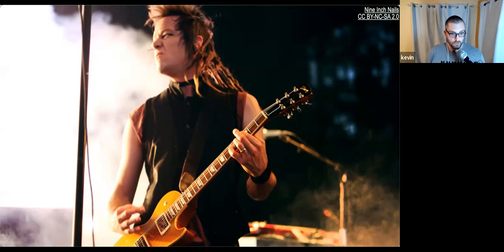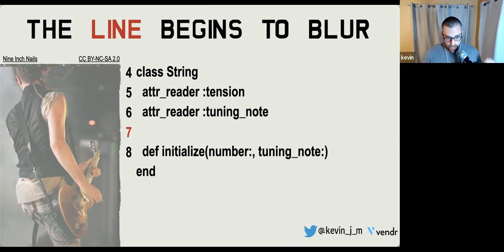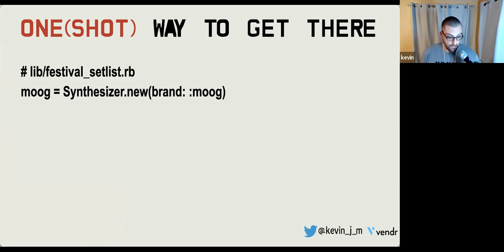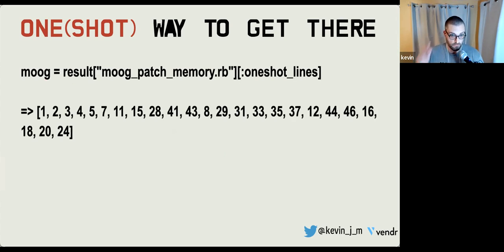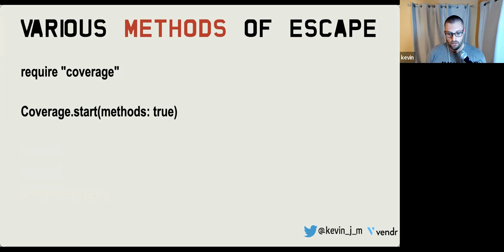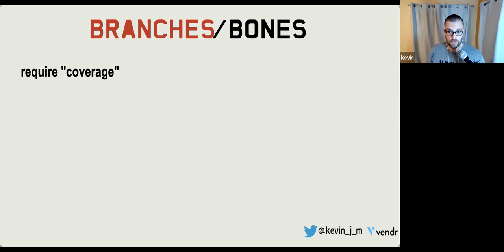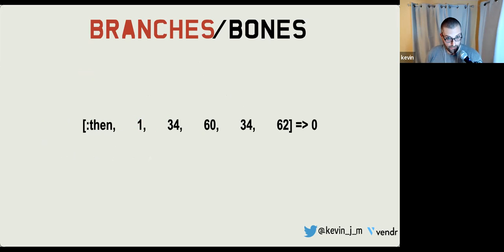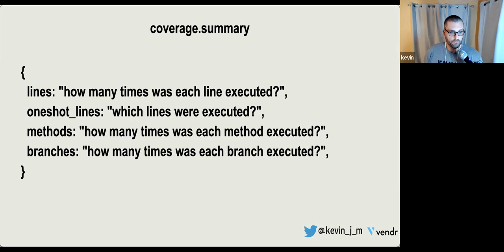Kevin Murphy - Enough Coverage To Beat The Band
### Abstract

The lights cut out. The crowd roars. It’s time. The band takes the stage. They’ve practiced the songs, particularly the covers. They’ve sound checked the coverage of the speakers. They know the lighting rig has the proper colored gels covering the lamps. They’re nervous, but they’ve got it all covered.

Similarly, code coverage can give you confidence before your app performs on production and also tell you how live code is used (or not used). We’ll cover how to leverage ruby’s different coverage measurement techniques in concert to assist your crew and delight your audience.

### Presenter Bio
Kevin lives near Boston, where he is a Software Developer. He’s doing the best he can to cope with 2 years of concerts that could have been.

00:37:00 -- Start of the Q&A about test coverage best practices and other questions and comments from the group